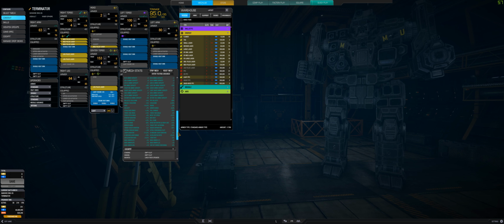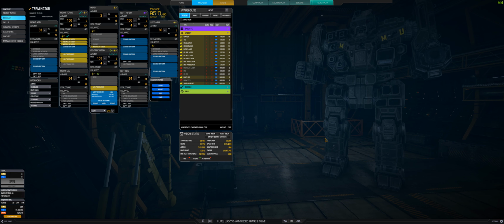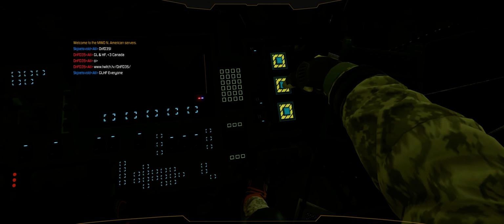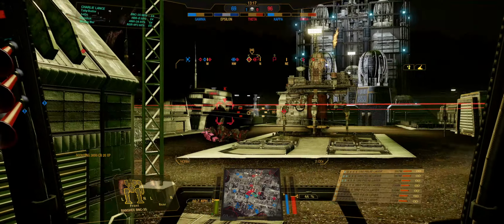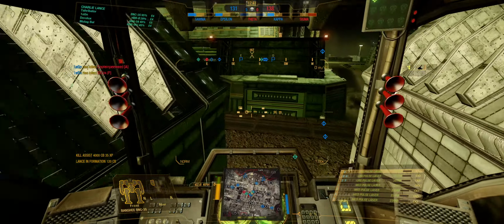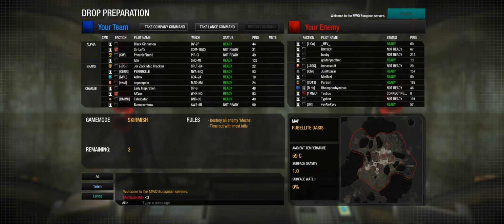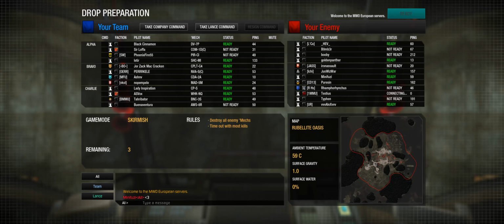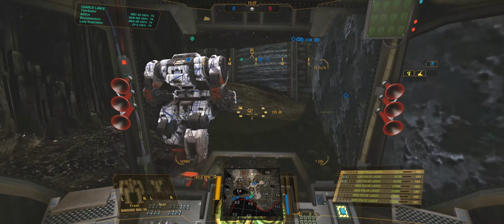Build of the Week — BNC-3S Laser Madness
I keep coming back to this 'Mech and it just keeps on giving. Enjoy!